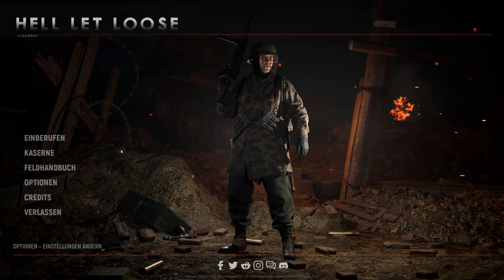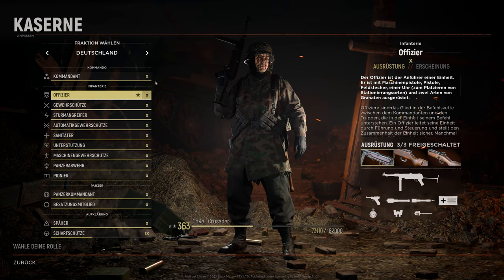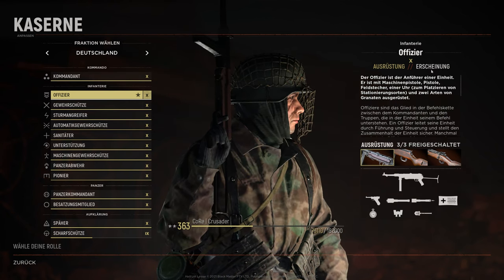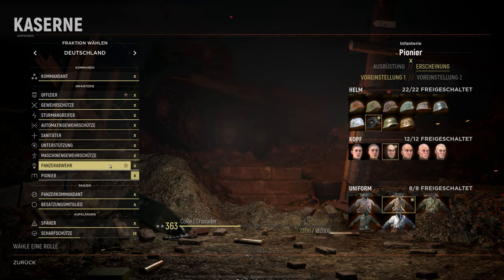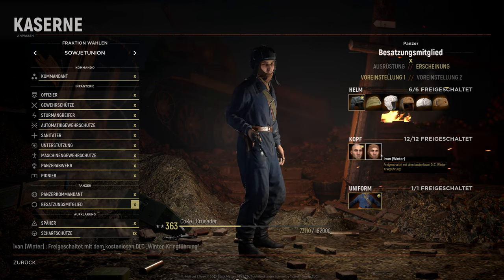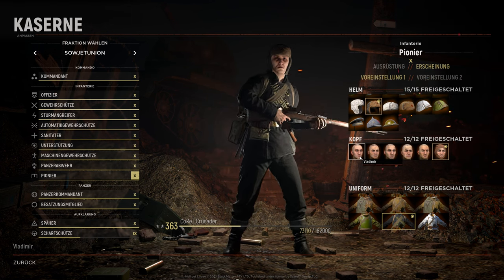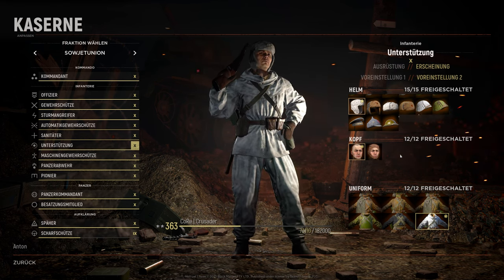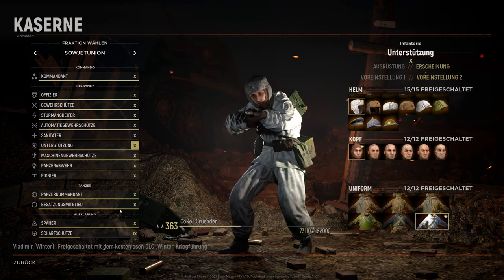Hell Let Loose # How to wear/ equip the "headscarf" ??? Freezing Frontline # 4K [ENG]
Not all of us know this option.